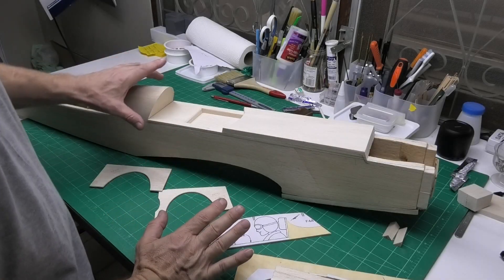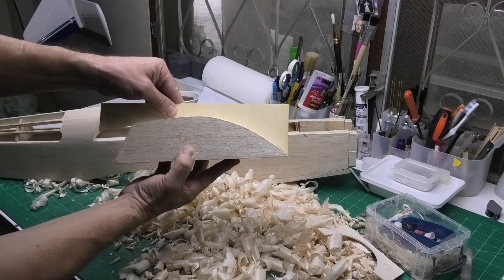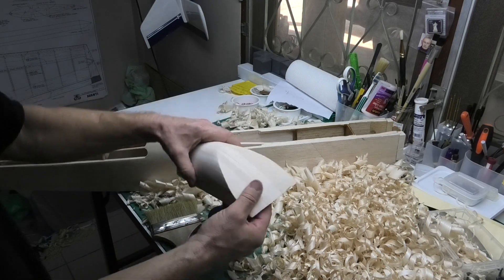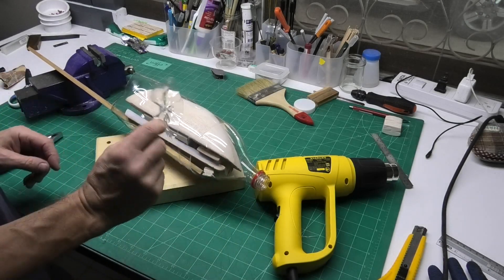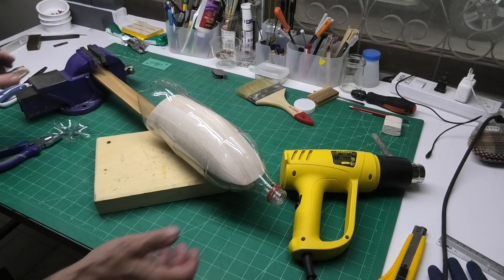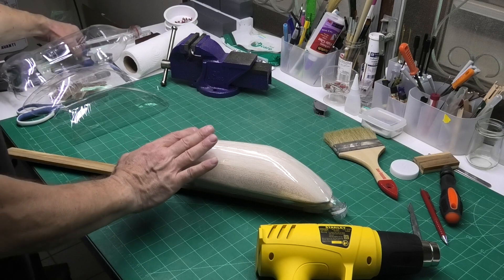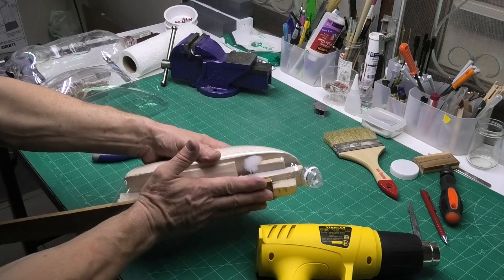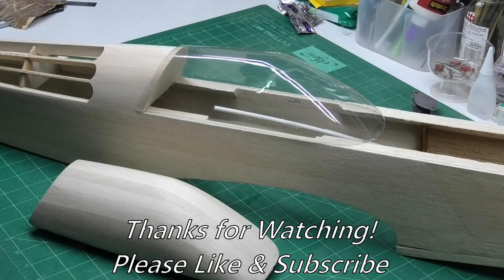Plastic Canopy Scratch Build - RC Model Aeroplane Build & Repair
How to scratch build your own plastic canopies for RC aeroplane, whether its a new build, or a replacement for a ARF or foam plane. This is a relatively easy and cost effective way to make canopies, and it is hugely satisfying!